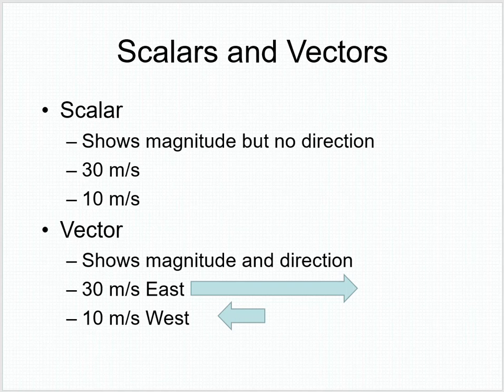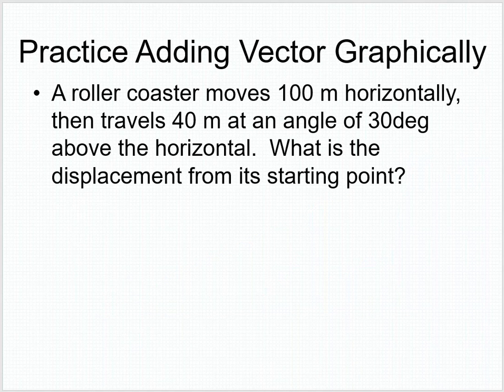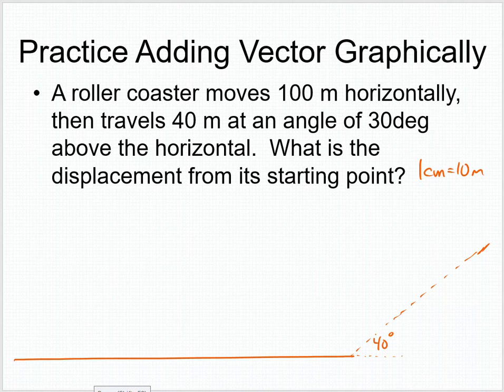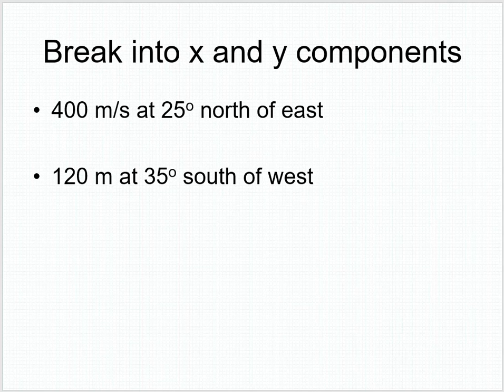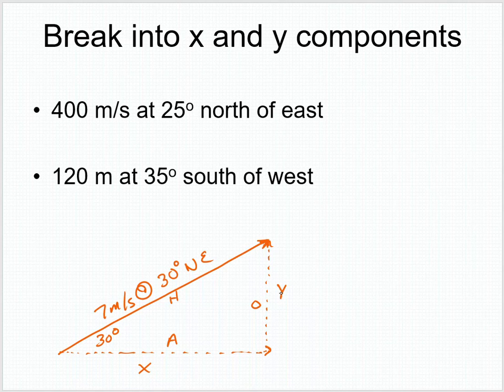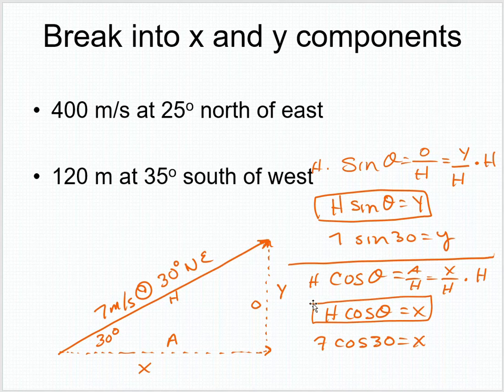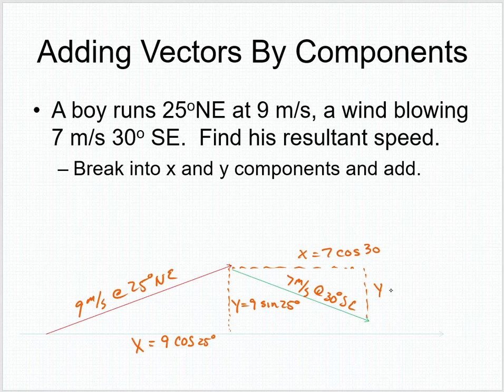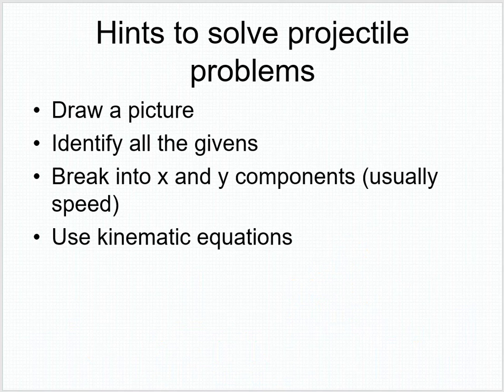Day 10 Vectors Addition and Graphically